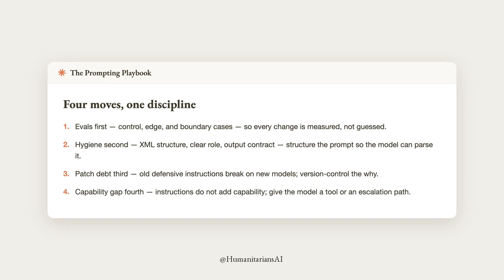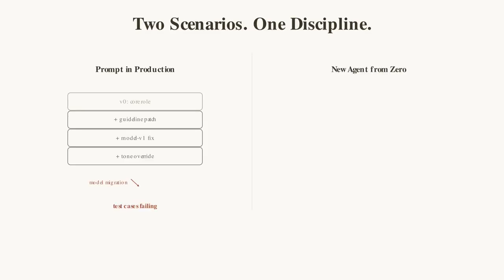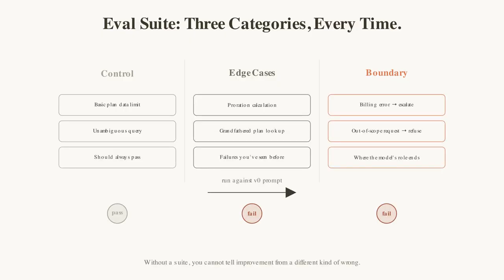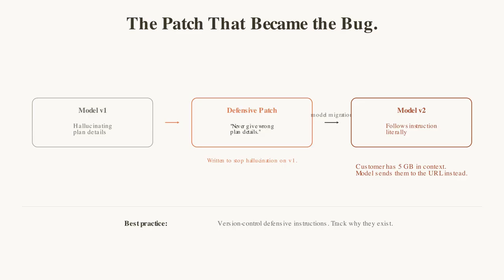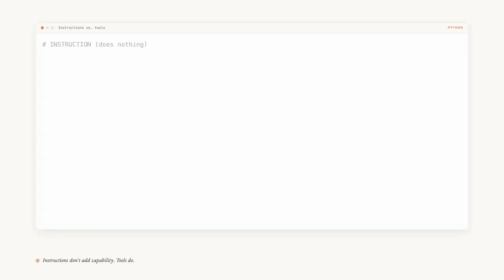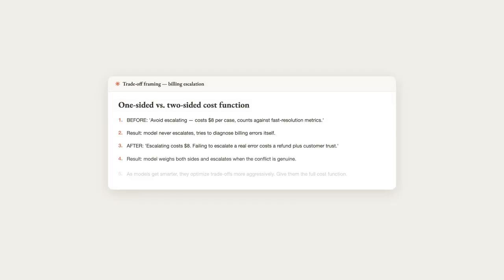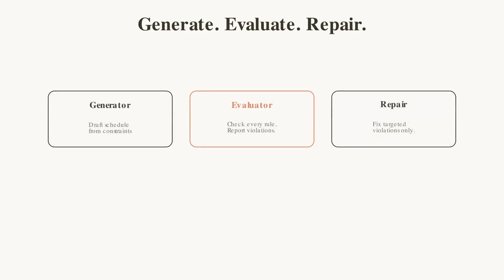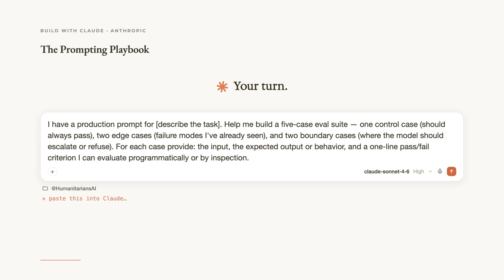Debug the Prompt Like Code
The Prompting Playbook — Debug the Prompt Like Code

Anthropic engineer Margot Vanlar runs the real prompting playbook on a real production prompt. Two scenarios, one discipline: a prompt in production that broke on migration, and a new agentic system built from zero. Liam, in for Bear.

The playbook in four moves: evals first, hygiene second, patch debt third, capability gap fourth. A prompt that works is debugged like code — reproducible test cases, one failure mode at a time.

0:00 The playbook in four moves (verdict)
0:34 Two scenarios, one discipline
0:54 Two scenarios unpacked — production vs. zero
1:17 Eval suite: control, edge, boundary
1:44 Hygiene: XML structure + output contract
2:17 Patch debt — old defensive instructions backfire
2:52 Instructions don't add capability — tools do
3:25 Both sides of the trade-off (billing escalation)
3:57 New agent: model × prompt × harness
4:26 Generate-evaluate-repair loop
5:00 Your turn — build your eval suite

Source: Anthropic "Code with Claude" — The Prompting Playbook (Margot Vanlar, Applied AI Engineer)

Built with Kokoro am_onyx voice · Claude fidelity skin · Manim + Remotion visuals.
Liam, in for Bear.